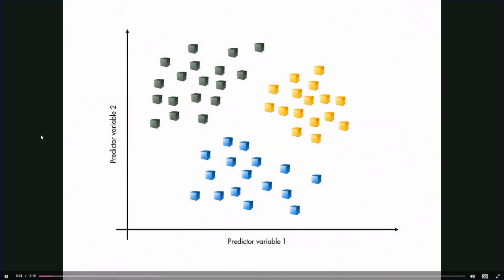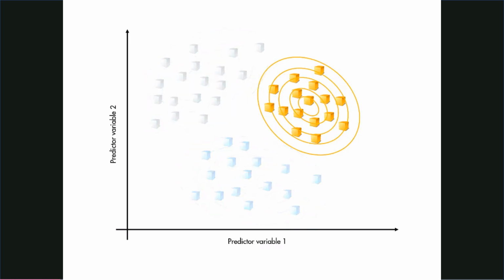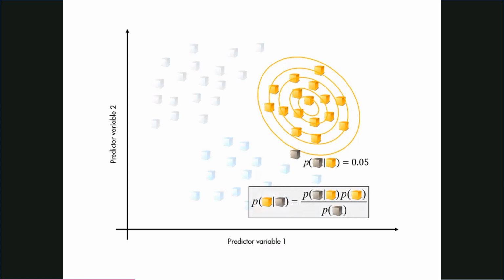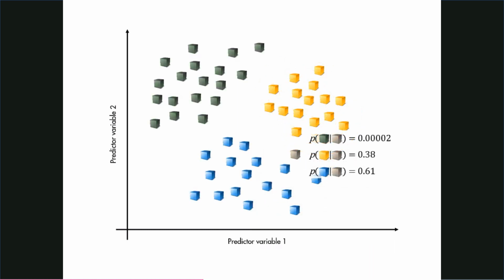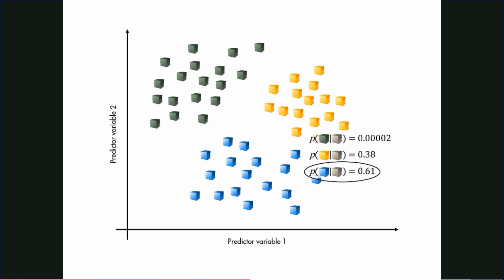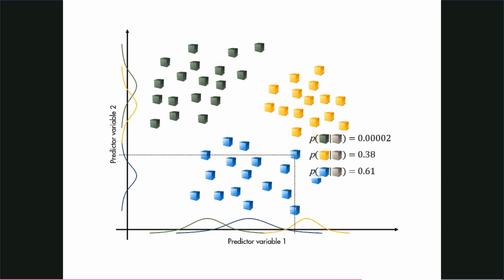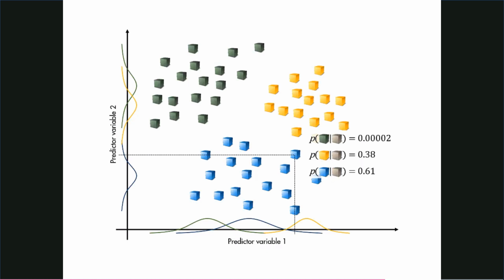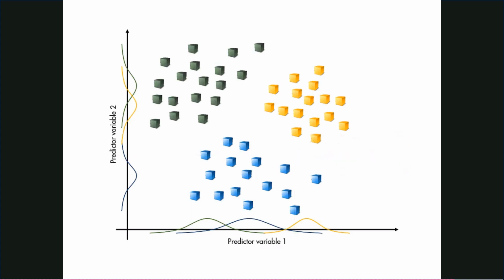دورة تعليم الآلة باستخدام الماتلاب, الدرس التاسع - مصنف Naive Bayes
في هذا الدرس يتم شرح كيفية إنشاء مصنف Naive Bayes واختبارها.
1. مراجعة للدرس السابق preparing data
2. بناء مصنف Naive Bayes.
3. القيام بعملية التنبؤ Make a prediction
4. تقييم أداء المصنف.